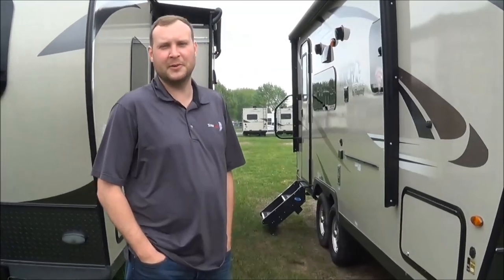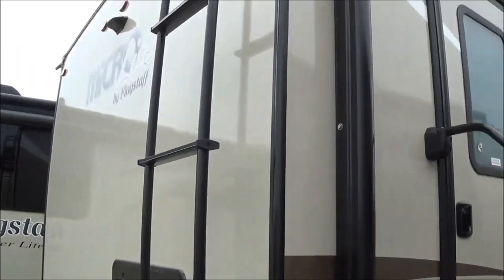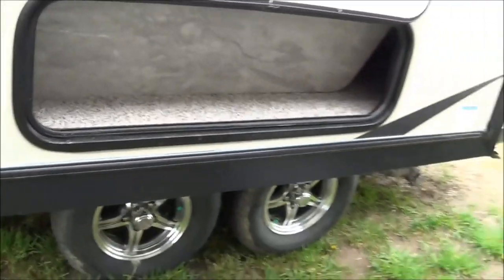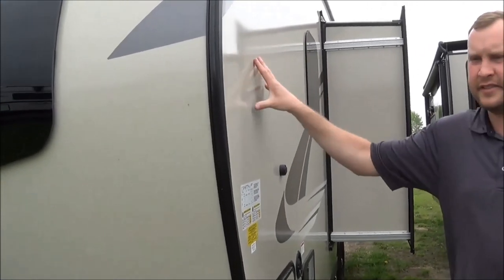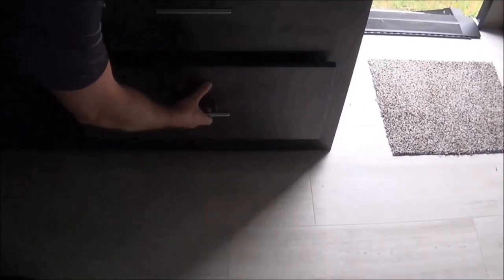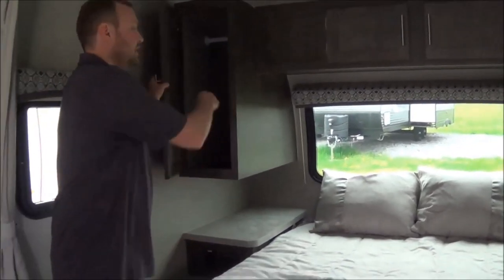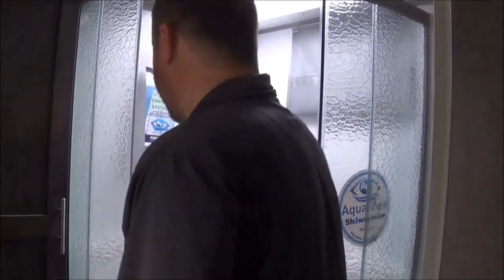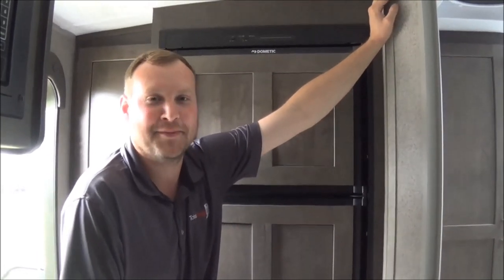2020 Forest River Flagstaff Micro Lite 21 FBRS Travel Trailer with Brett!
2020 Forest River Flagstaff Micro Lite 21 FBRS Travel Trailer with Brett!
The Flagstaff Micro Lite line of Travel Trailers are solidly built and well thought out to help you more enjoy your GoRVing experience!